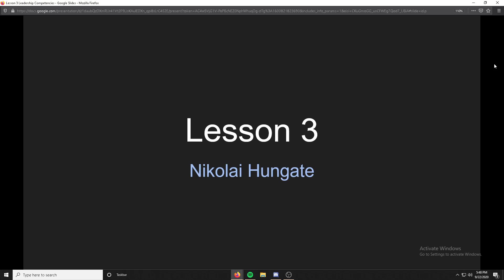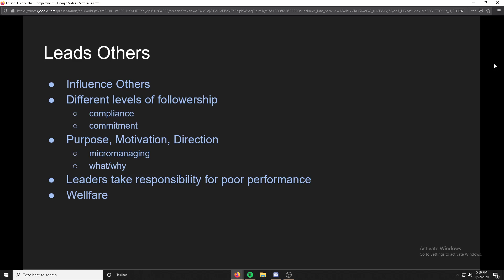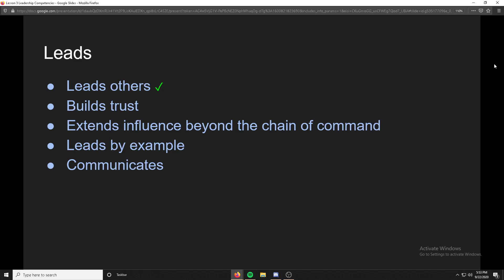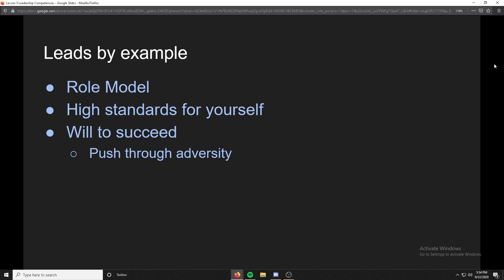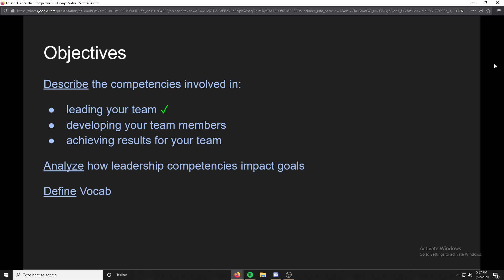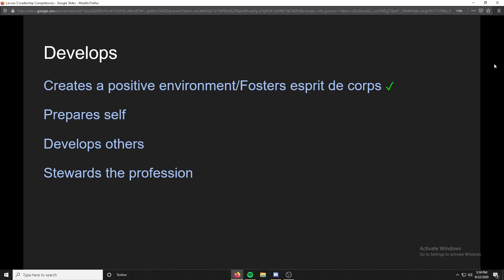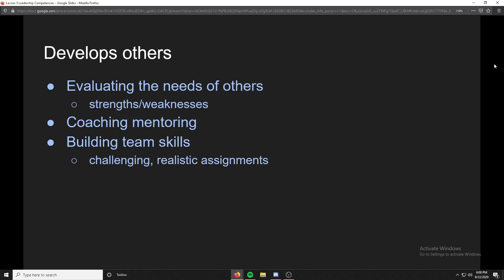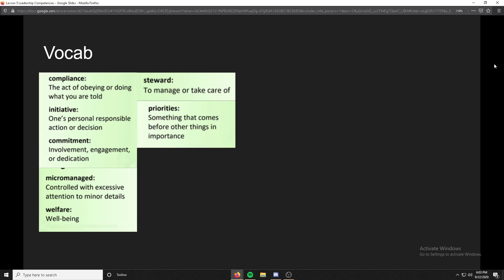Lesson 3- Leadership Competencies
better than reading the textbook